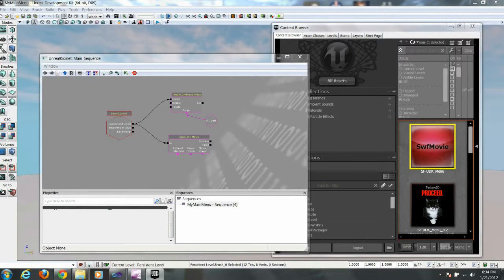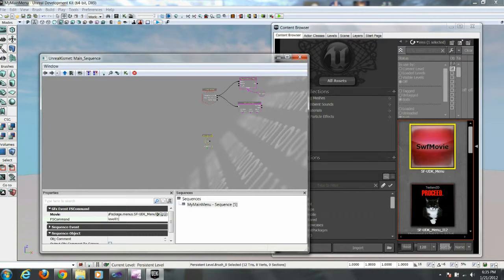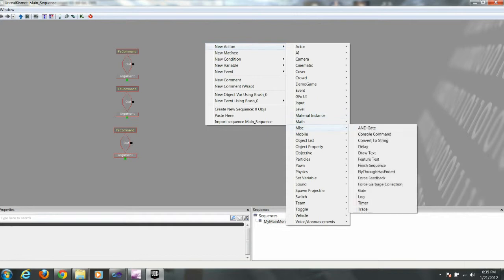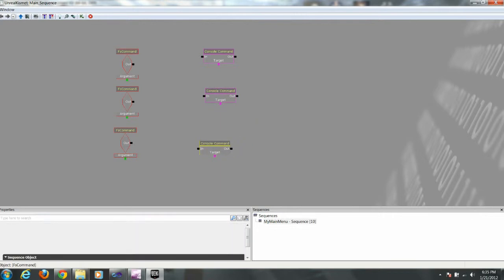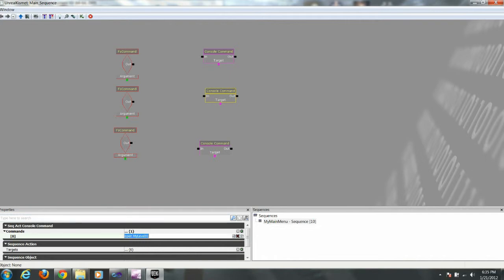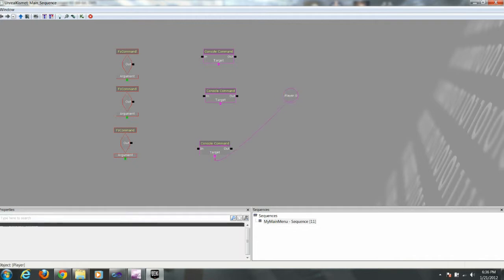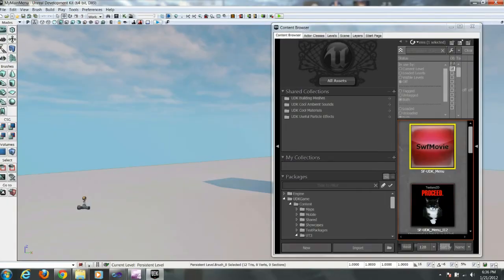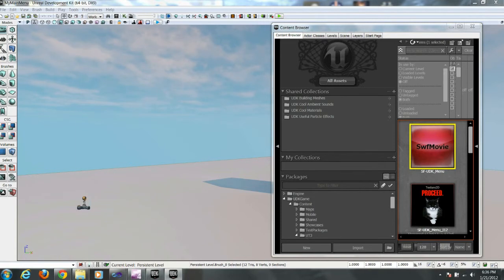05 Linking the Menu Buttons to Command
Scaleform Menus, Scaleform HUD and Loading Screen
5/6 Linking the Menu Buttons to Command

December 2011 UDK Beta
Alfonso Callejas, Jason Paytes, Blake Alexander, Jonathan Ortiz
Cohort 17
01/ 23/2012